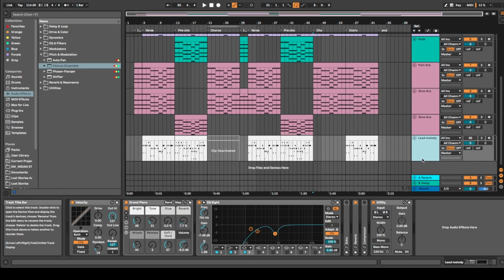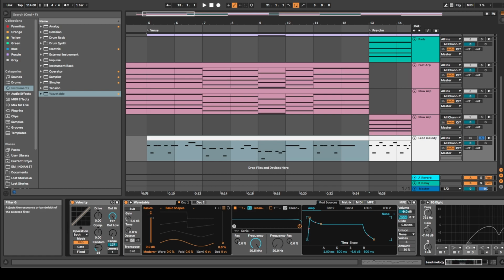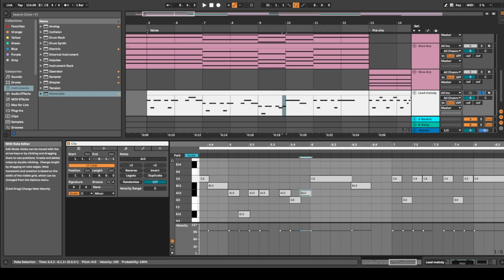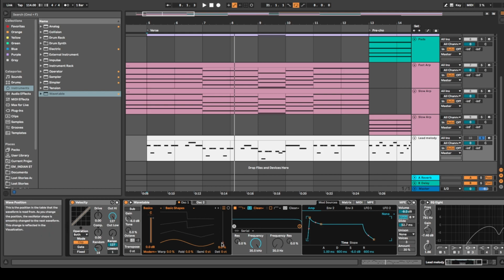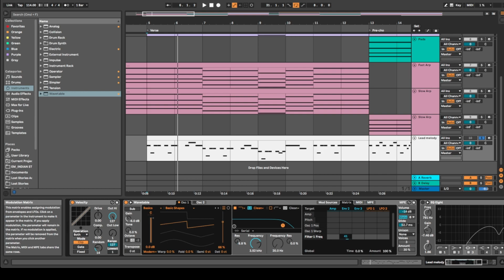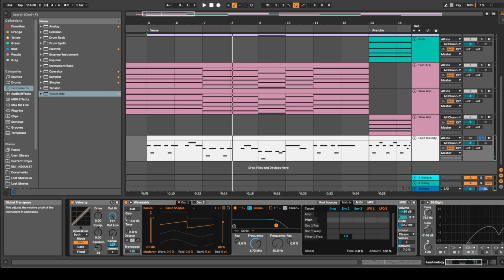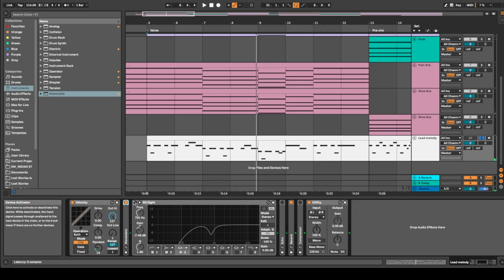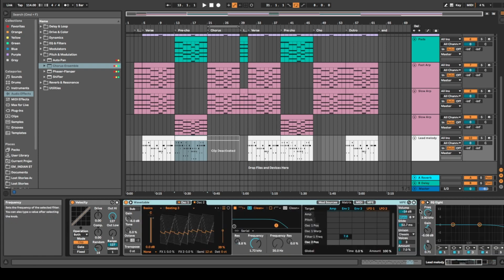Lesson 60 - Wavetable (Ableton Advance) | Online Recorded Courses [PREVIEW] | Lost Stories Academy